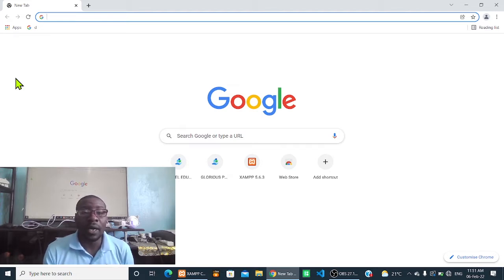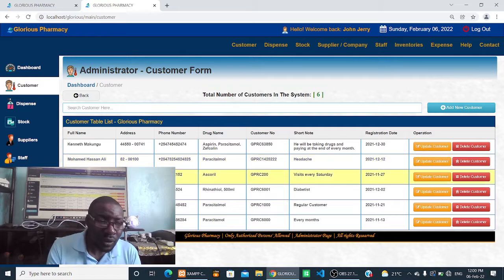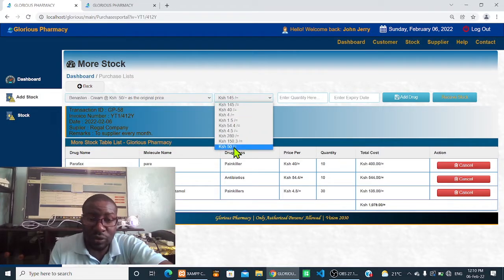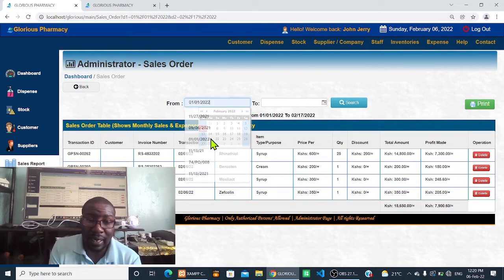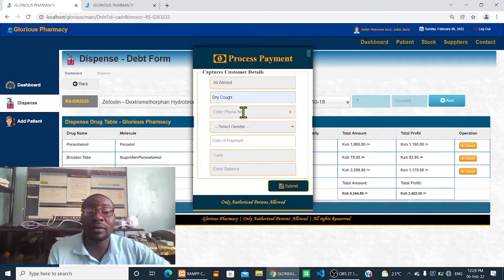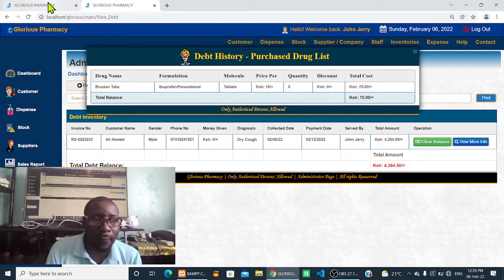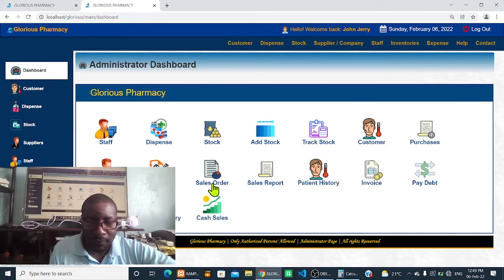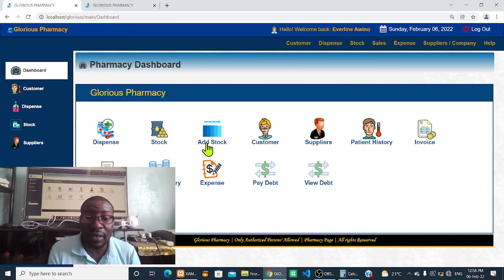Latest Professional Pharmacy Management System#Jerry John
This program is designed to help pharmacy users to management their business in a simple way. The program runs well on web browsers such Chrome and Fire Fox. It is very easy to understand and use.